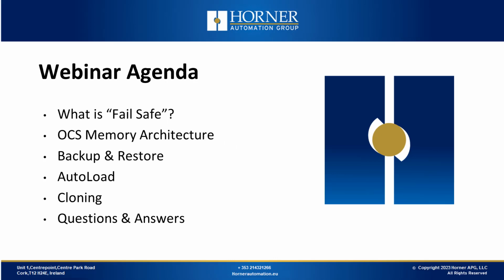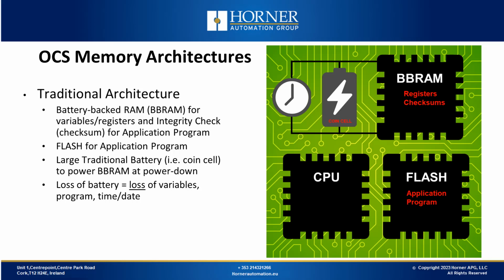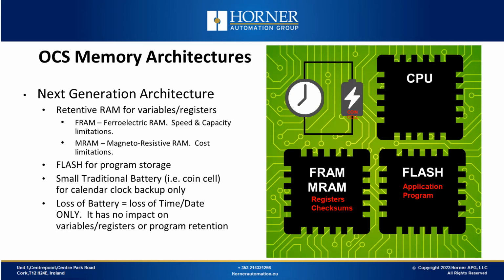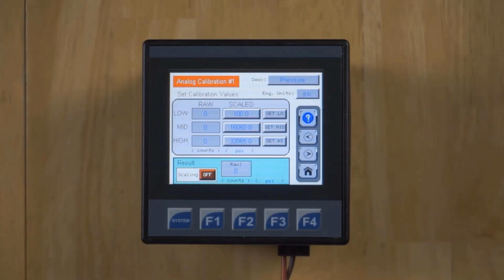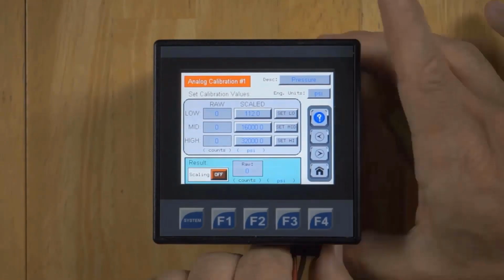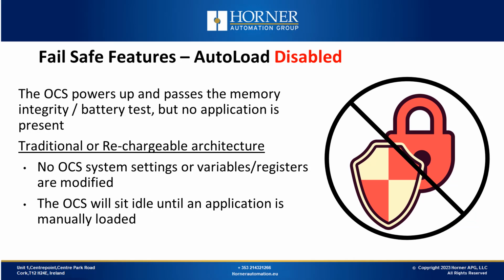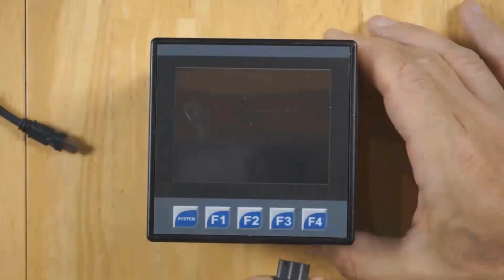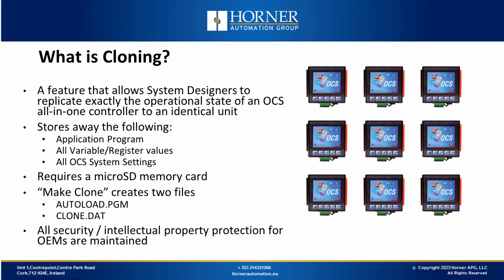FailSafe Features for Horner PLC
The Horner All-in-one controllers include extensive Fail-Safe features – although many users are unaware of them.  In this webinar, we will describe why FailSafe is important, how it works, and show how to set it up during a live demonstration.